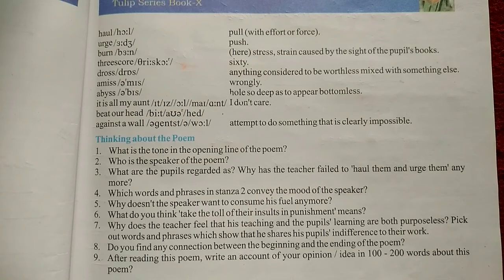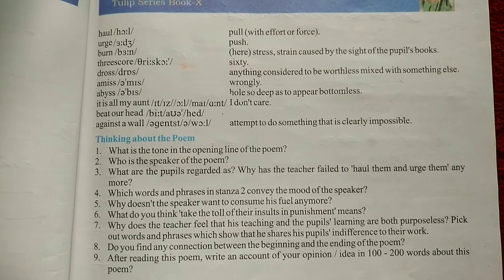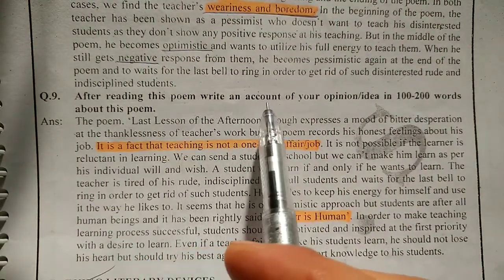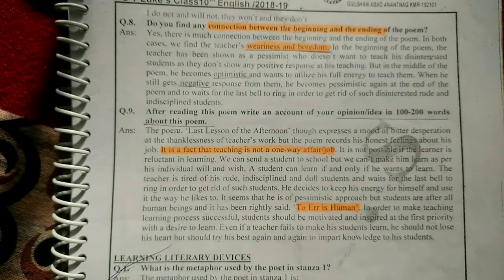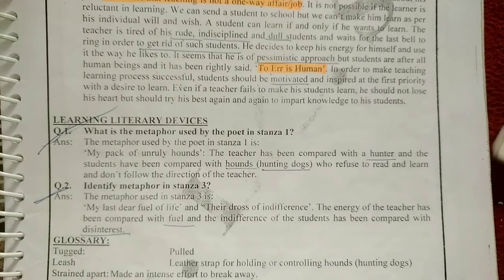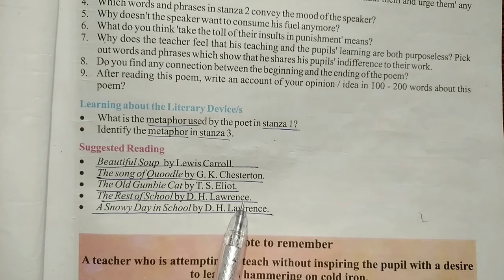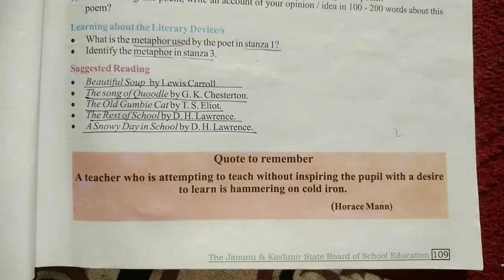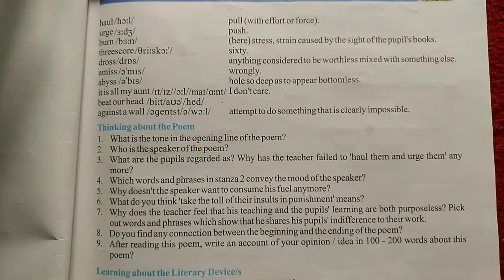Last Lesson of the Afternoon | Class 10th English | Textual Questions and Literary Devices | Part 2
Part- 2

Explaination of the Textual Questions and Literary Devices of the poem " Last Lesson of the Afternoon " by D H Lawrence of Class 10th Tulip Series English of JKBOSE syllabus.

Enjoy the poem.Hope you will understand.